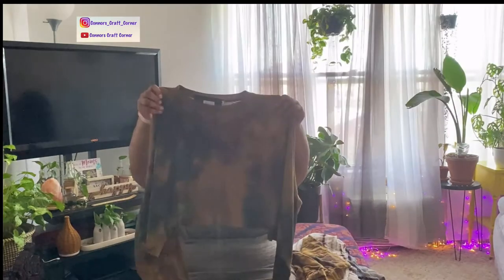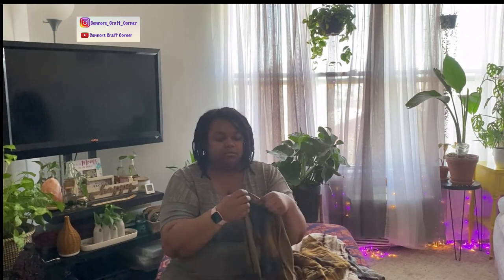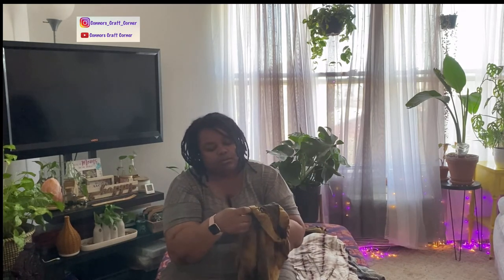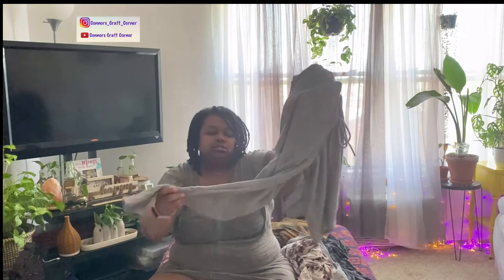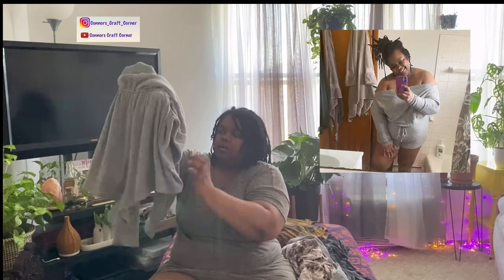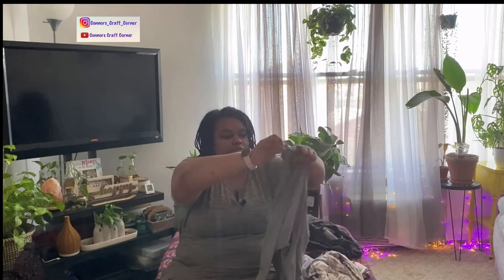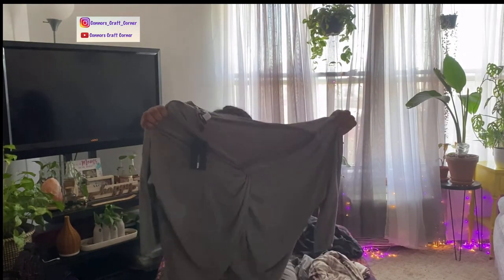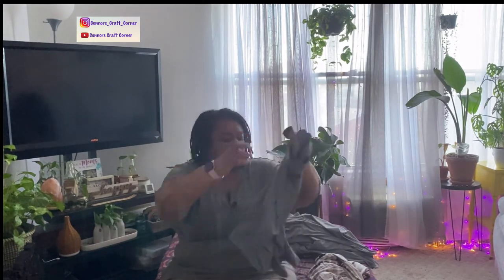Fashion Nova Curve Haul | Plus Size Clothing Haul | 2021 | Connor’s Craft Corner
Hello ALL!
Welcome to my Corner...
Today’s video is a fashion nova curve haul...